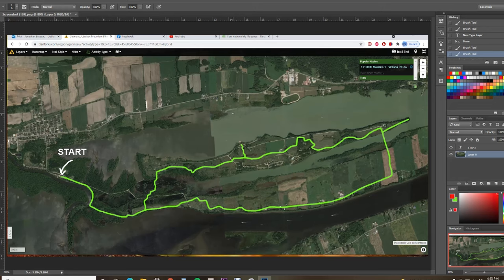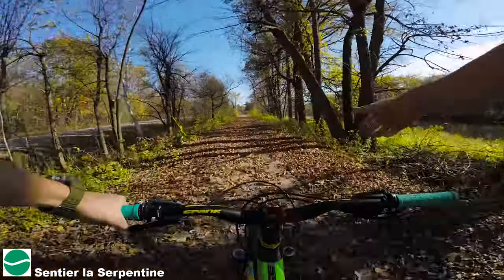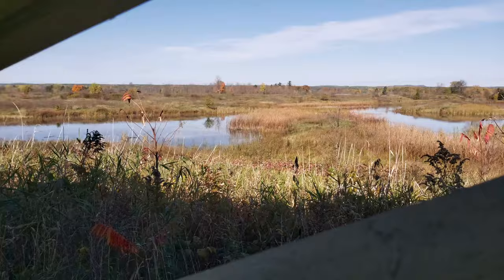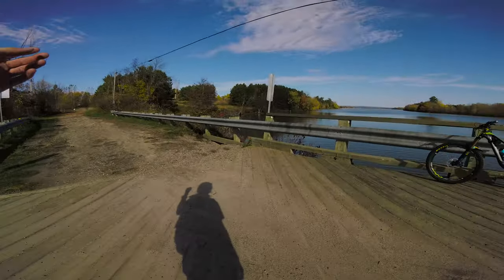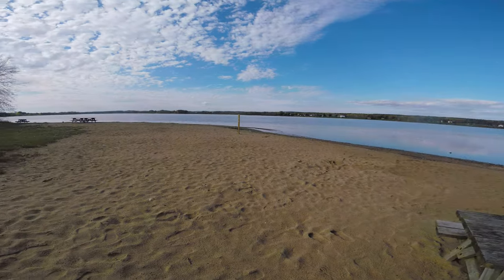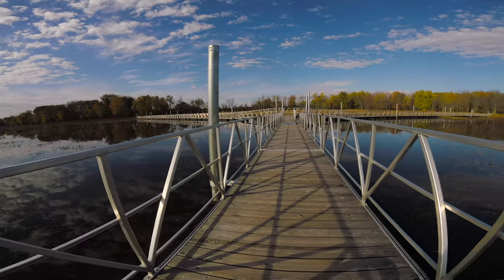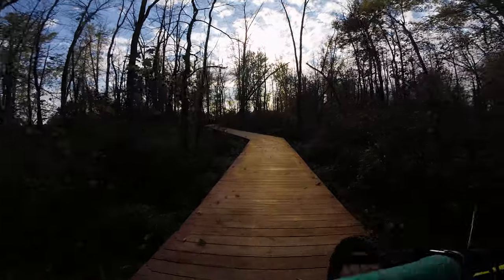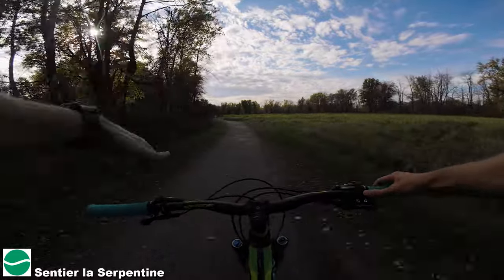PARK NATIONAL DE PLAISANCE//PLAISANCE QC//2021// longest boardwalk I've ever been on.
Liked this video? Found it helpful? consider dropping some gratitude in the form of a small donation, it helps me grow the channel, and to continue to bring you quality MTB content. Thank You/Merci!

The gravel trails in Plaisance national park are easily some of the most scenic gravel trails in the region. This loop is part of a long gravel trail network starting from the town of Thurso Quebec. In this video, we're going to be looking at the section/loop located in the town of Plaisance Quebec, it's a large gravel loop that traverses two island peninsulas and it's about 17km long. These trails are very unique, rich with beautiful scenery, old growth trees, lush flora and teaming with wildlife. Although not really an MTB trail in the classic sense, this is anything but a boring gravel trail and I highly recommend checking it out for the exercise, relaxation and beauty factor.

DIRECTIONS:
From Gatineau:
Take Highway 50 E until exit 197 for Plaisance (it will be at the end of the highway). Turn right on Montee Papineau (321 S) and continue until the Plaisance village. At the intersection, just continue straight down chemin des presqu'iles, to the park entrance.

From Montreal:
Take Highway 15 N, then take Exit 35 (Highway 50 W). When reaching the end of the Highway 50, take the Exit 205, turn right on Route 321 S (Montee Papineau) until Papineauville. At the intersection, just continue straight down chemin des presqu'iles, to the park entrance.

Overall Ninja Score:
8.6/10

00:00 - Intro
02:05 - La Serpentine
04:40 - Bird watching Blind
05:22 - Road connector
06:37 - Crossing the presqu'ile
07:28 - Continuing to the look out (la Falaise)
08:11 - La Serpentine cont.
08:56 - Checking out the beach
09:53 - La Serpentine cont.
10:10 - Checking out the boardwalk (Marsh)
15:32 - Finishing back on La Serpentine

This channel is dedicated to discovering, riding and documenting trail systems primarily in the National capital region(Ottawa/Gatineau), Toronto, Montreal and Quebec. With some mission exploits abroad now and then.